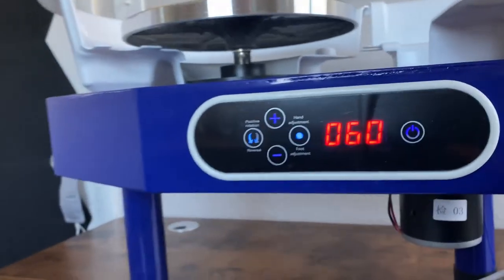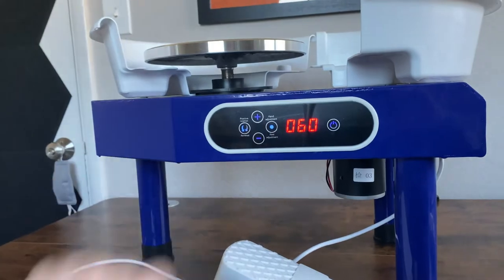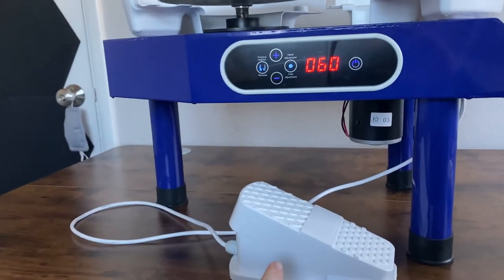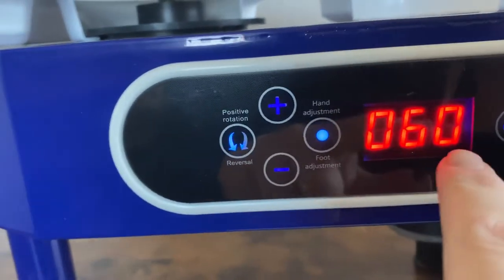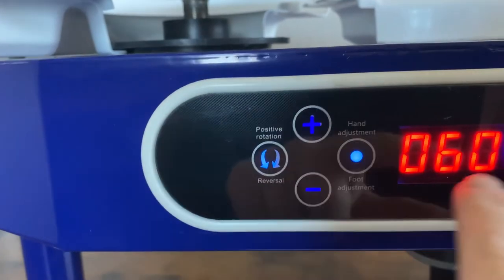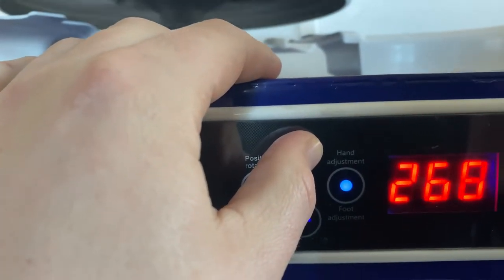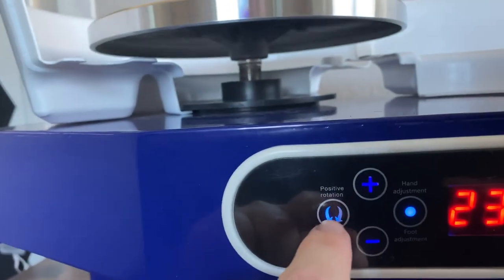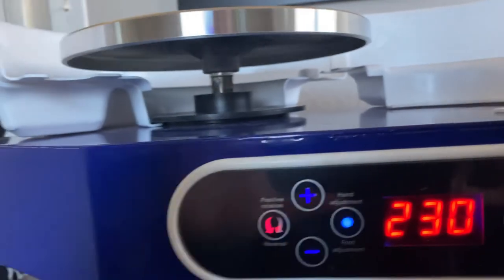SEAAN Electric Pottery Wheel Machine 25CM Pottery Throwing Ceramic Machine Review, Fun gift